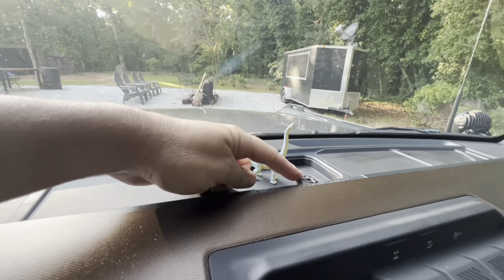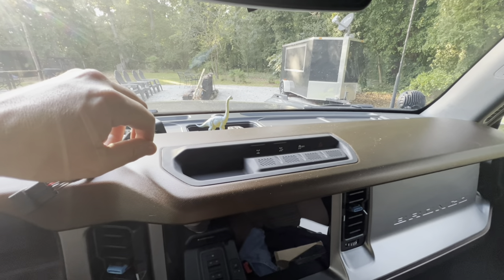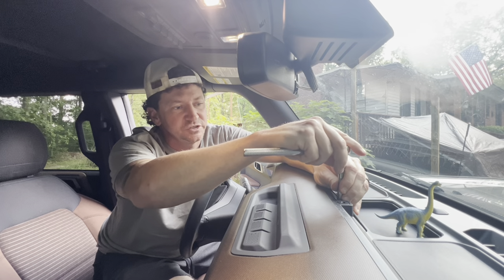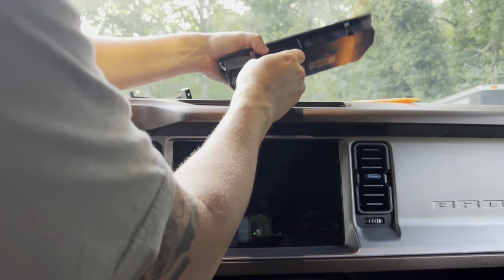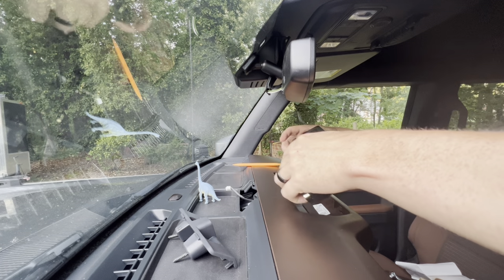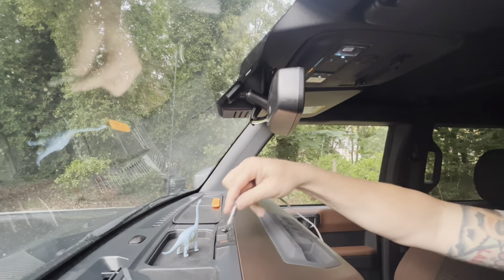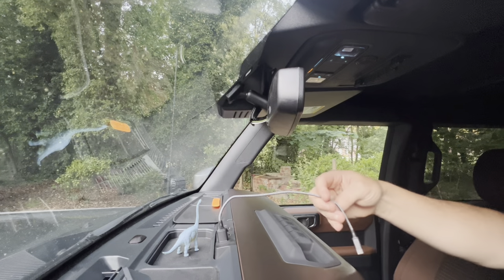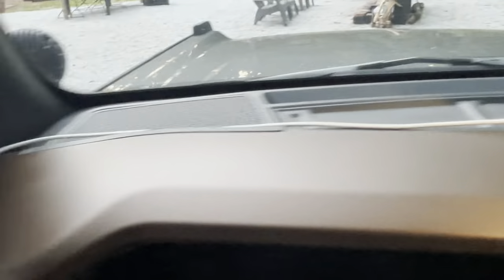Easily add MORE POWER* to your Bronco!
Easily add more “charging” power to your Bronco with this USB and USC-C power hub. This installs on your dash where your accessory screw is located and gives you the ability to charge your dash cams, GoPros, and phones at the same time.

Mabett Dashboard USB Expansion Dock for Frod Bronco 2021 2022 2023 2/4 Door 2 Type-C Ports 1 USB-A Port Bronco Accessories(NOT for Bronco Sport)